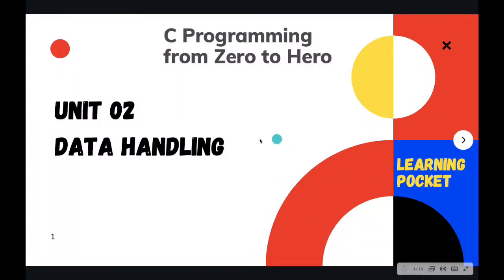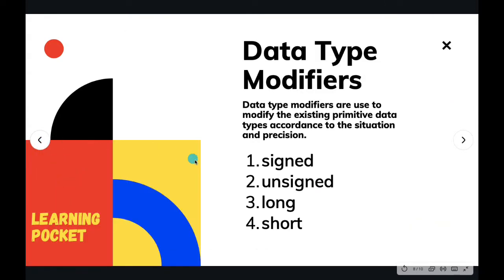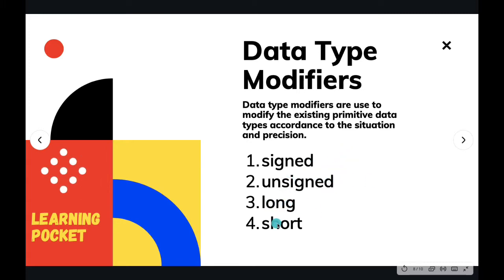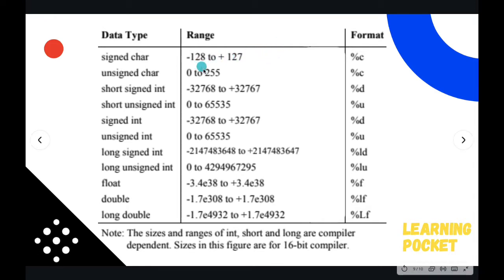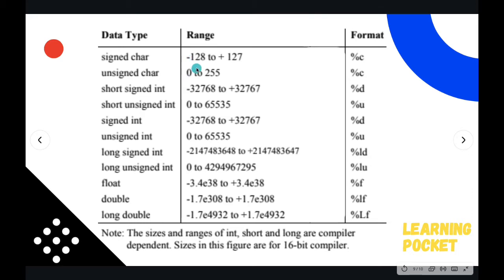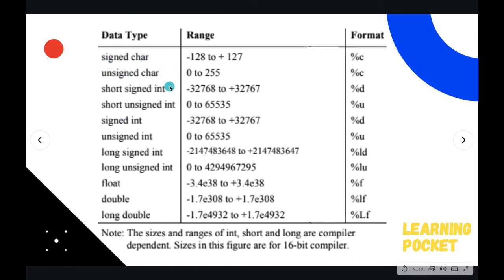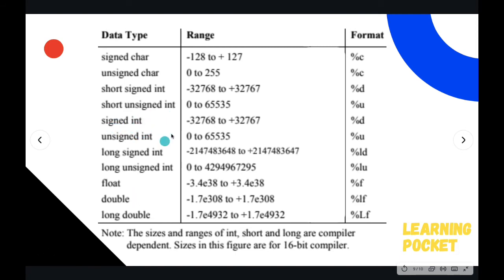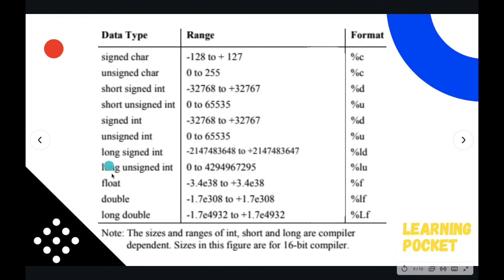#2.5 | C Programming from Zero to Hero | C Data Type Modifiers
C Programming from Zero to Hero | Unit 02 : Data Handling

Topics : -
0. intro : (0:00)
1. Data Type Modifiers : (0:17)
2. Data Type Modifiers Table : (2:26)
3. Recap : (6:34)
4. Outro : (7:18)

Books:-
1. C in Depth by S.K.Srivastava/Deepali Srivastava
2. Let us C by Yashavant Kanetkar